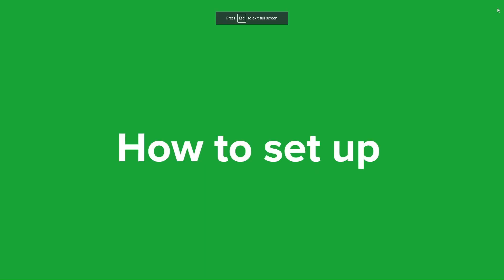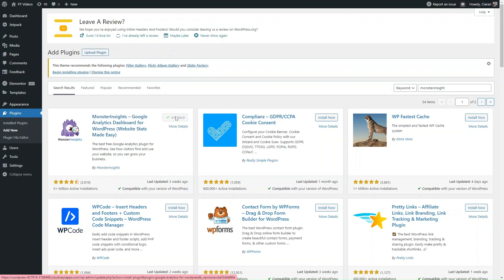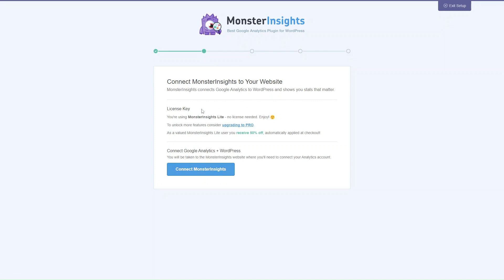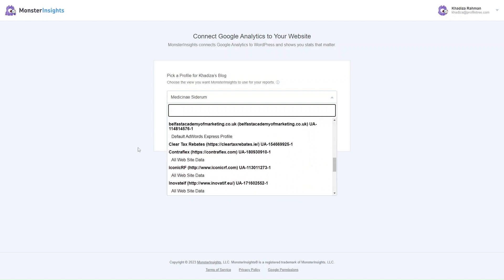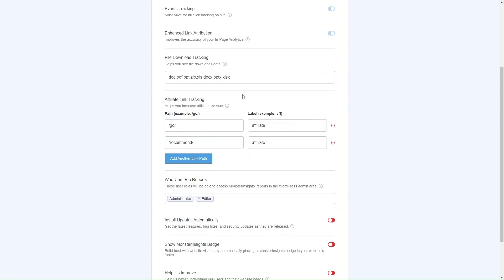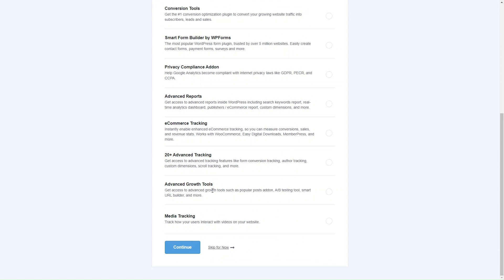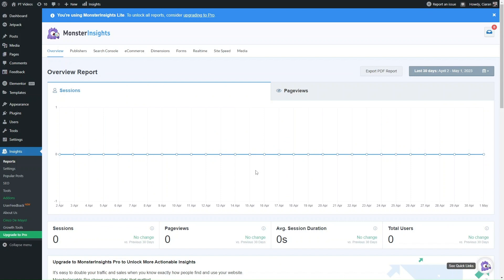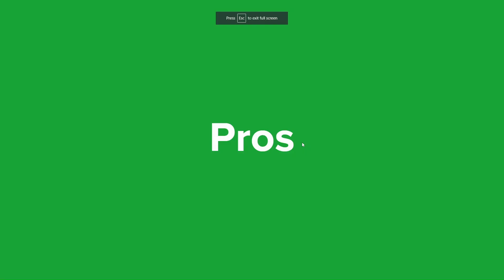MonsterInsights | WordPress Plugin | WordPress Website | Build a Website | WordPress Tutorial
MonsterInsights is a plugin for WordPress that allows you to easily add, customize, and manage the Google Analytics website tracking services on your WordPress site. It was developed to offer an easier way to connect your WordPress website to your Google Analytics account, eliminating the need to code or manually insert tracking scripts on your website.

Here are some features and benefits of MonsterInsights:

Easy Setup: MonsterInsights allows you to connect your WordPress website with Google Analytics in just a few clicks, with no coding required. This makes it easier to implement Google Analytics, especially for users without technical expertise.

Real-Time Stats: The plugin offers a real-time stats feature so you can see how many people are on your site at any given moment, along with what they are reading or downloading, and where they're from.

Enhanced Ecommerce Tracking: MonsterInsights offers seamless integration with WooCommerce and Easy Digital Downloads to provide detailed insights into your eCommerce performance with a setup that takes less than five minutes.

Custom Dimensions: The plugin allows you to track authors, categories, tags, searches, custom post types, users, and other events with Google Analytics custom dimensions.

Page Level Analytics: You can get detailed insights for each post and page to see how your individual content pieces are performing.

As of my knowledge cutoff in September 2021, MonsterInsights is one of the most popular Google Analytics plugins for WordPress, available in both free and premium versions, with the premium versions offering additional features.